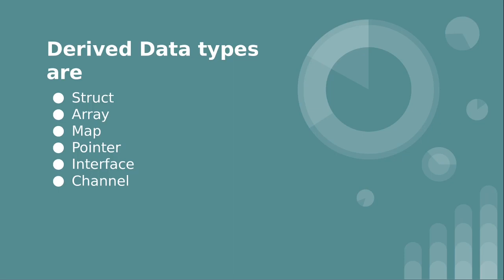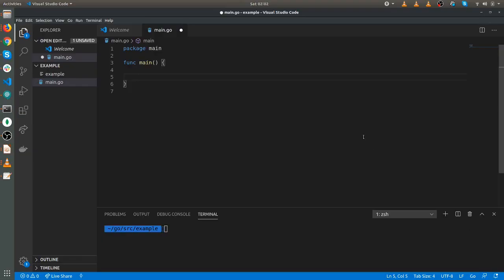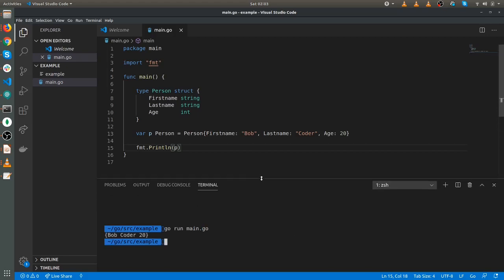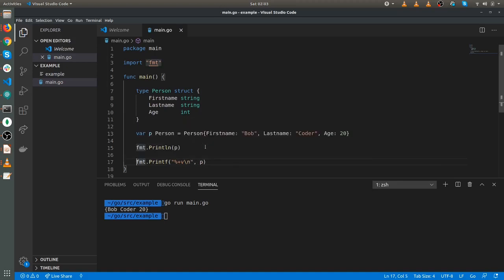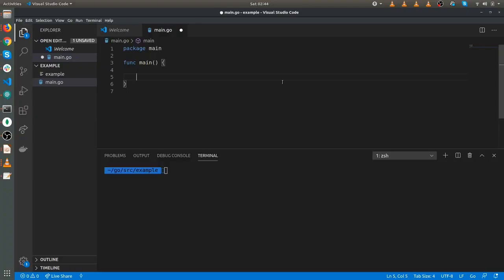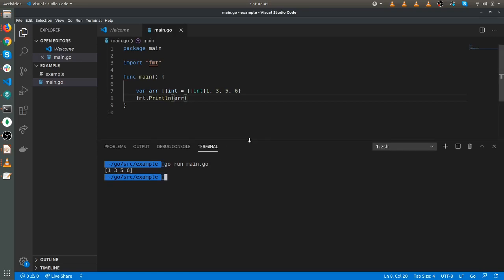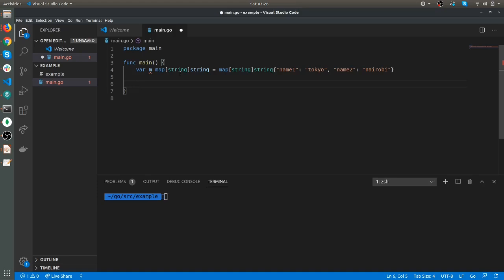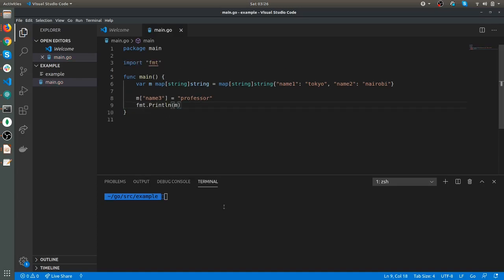Derived Data types in Golang | Part 3 | Bob The Coder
Derived Data types in Golang such as:
Struct
Array
Map
Pointer
interface
Channel

golang tutorials